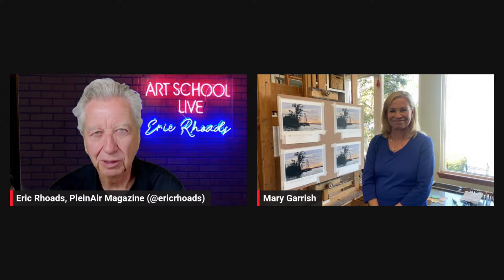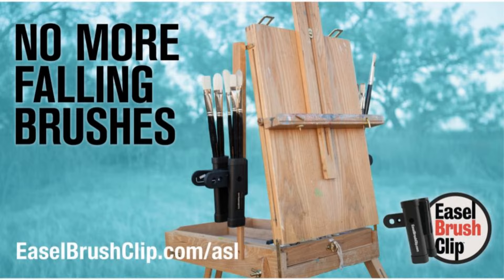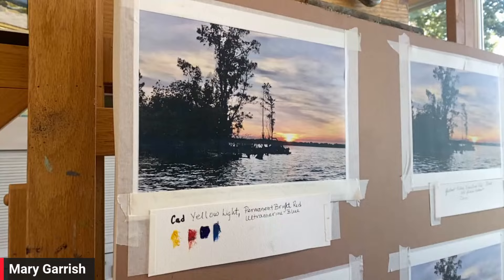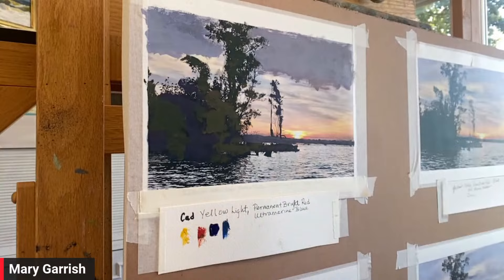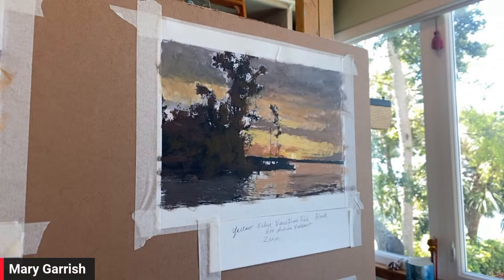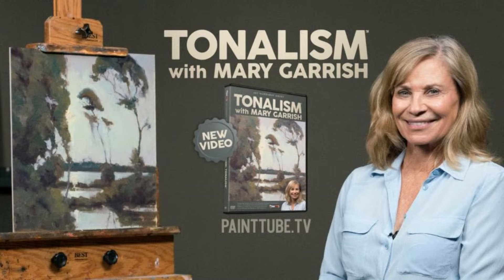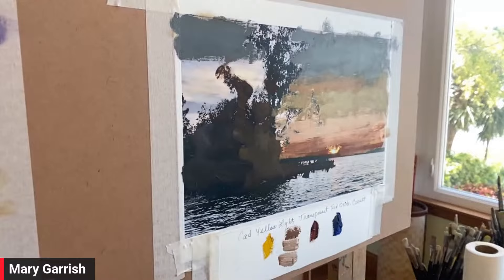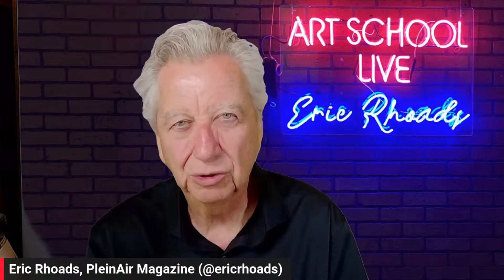How to Discover New Color Combinations with Mary Garrish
Join art publisher Eric Rhoads on Art School Live as he gives you free art instruction in painting with artist Mary Garrish.